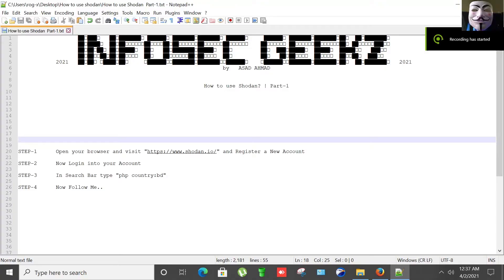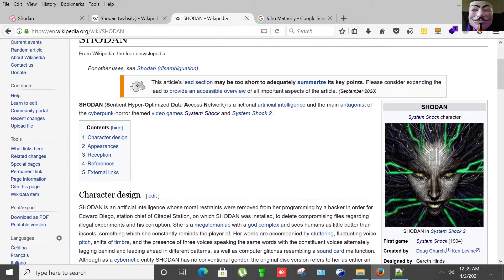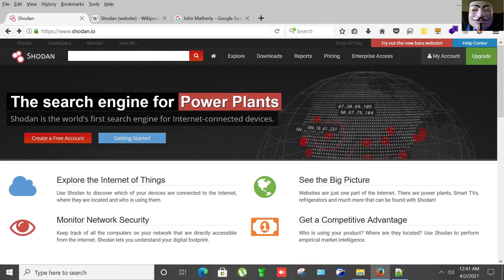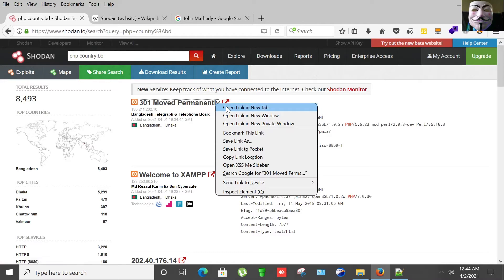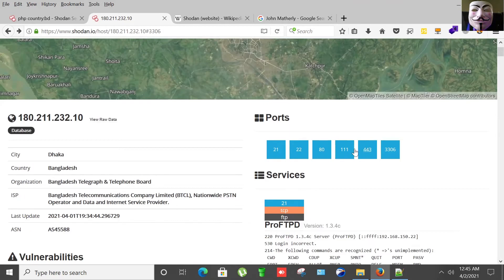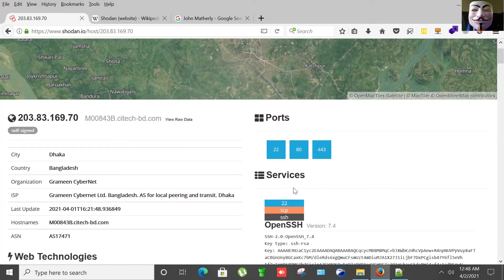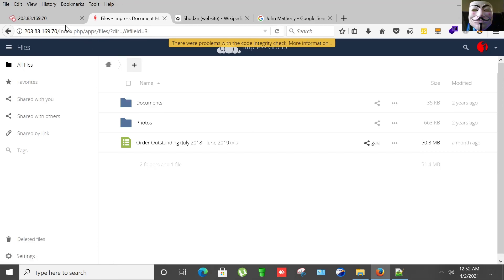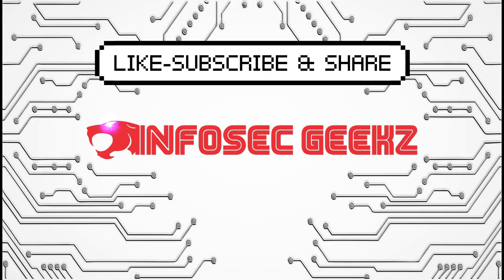How to use Shodan? | Part-1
Shodan is a search engine that lets the user find specific types of computers (webcams, routers, servers, etc.) connected to the internet using a variety of filters. Some have also described it as a search engine of service banners, which are metadata that the server sends back to the client.[1] This can be information about the server software, what options the service supports, a welcome message or anything else that the client can find out before interacting with the server.

SUPPORT ME:
Please do consider supporting this content so I can create more and keep it freely accessible to everyone in the world